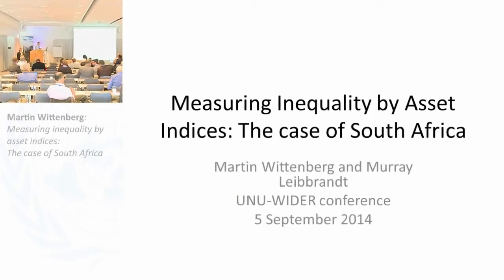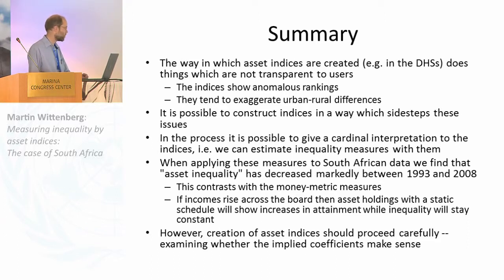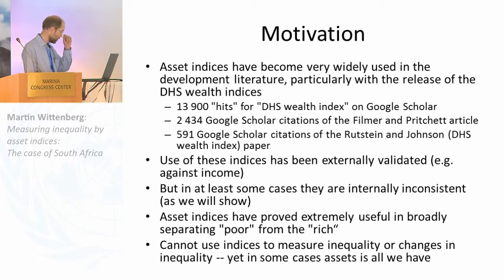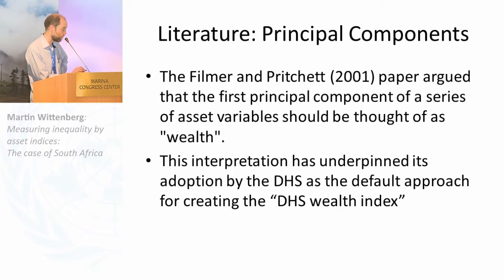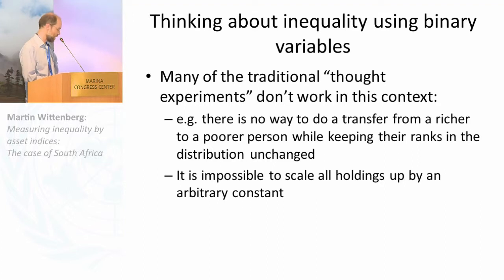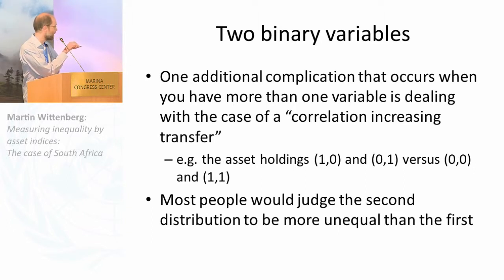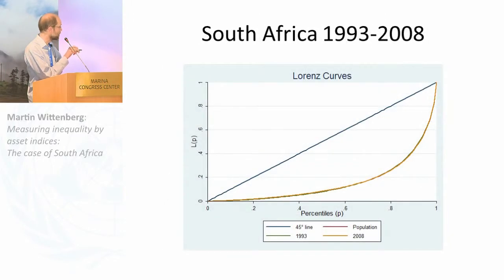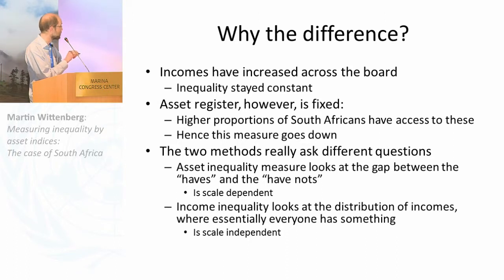Inequality Conference - Special session on South Africa 1 4/5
Measuring inequality by asset indices: The case of South Africa
Martin Wittenberg